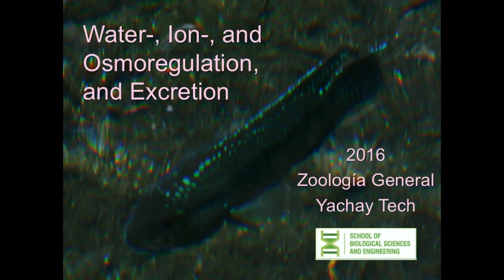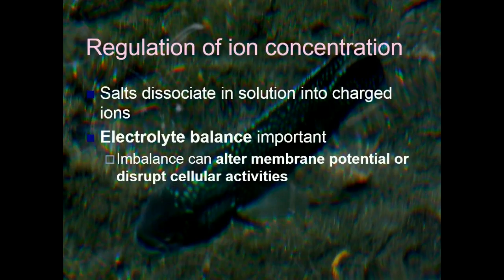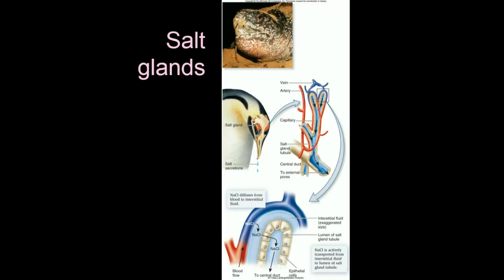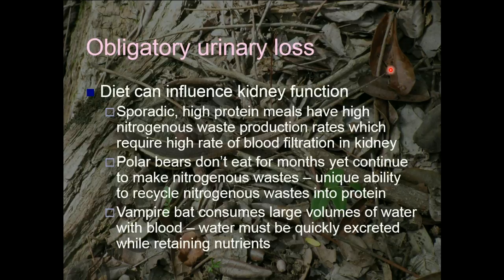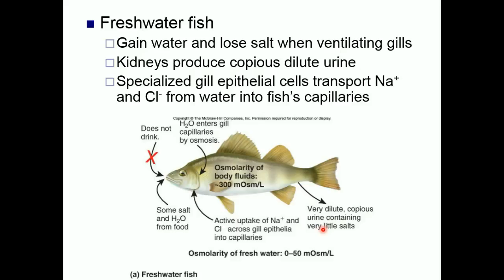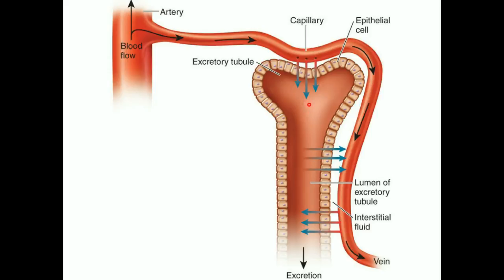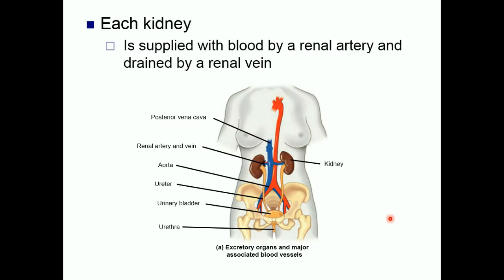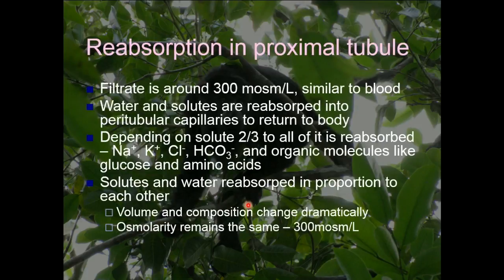Excretion 1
First part of my General Zoology class on excretion.